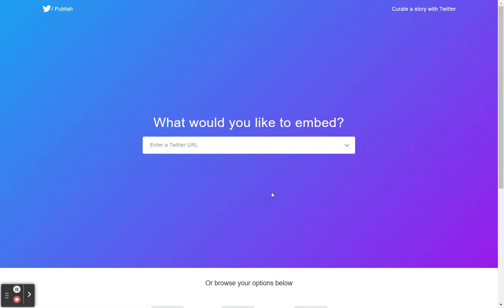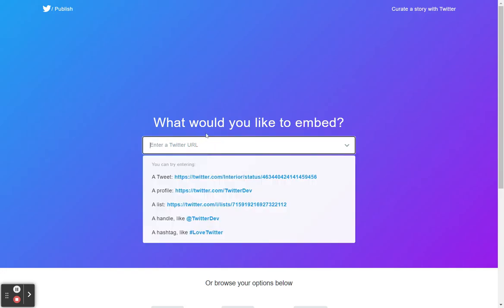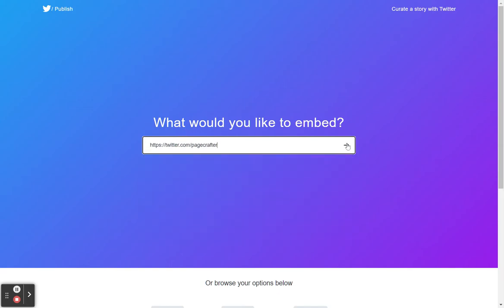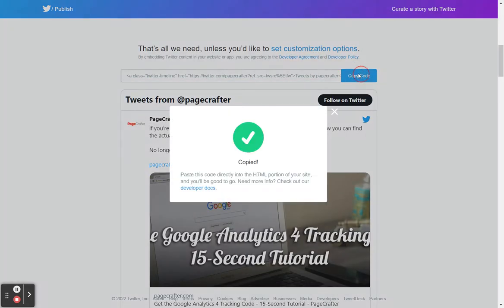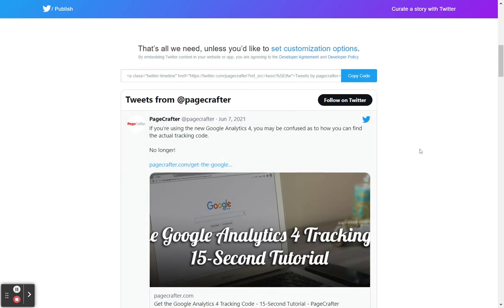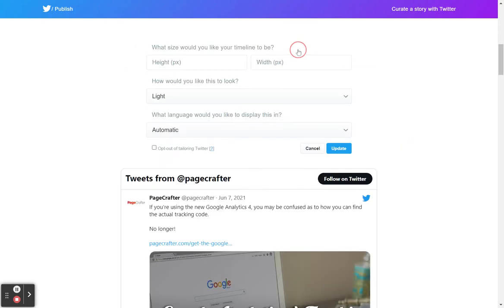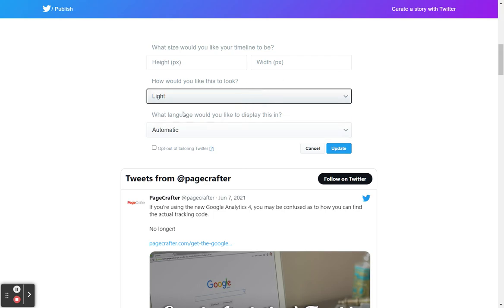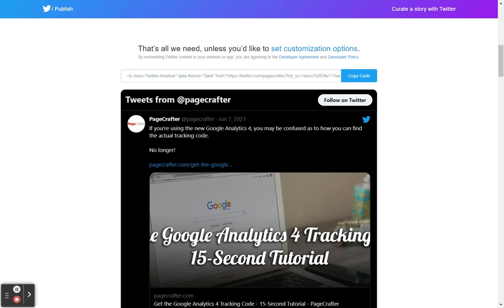Embed Twitter Feed Directly on Website Without Plugin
In this brief tutorial, I'll show you how you can very easily embed your Twitter feed directly on your website.

All we need to do is go to the "Twitter Publish" page and enter in our Twitter URL. It will generate all the code for you!